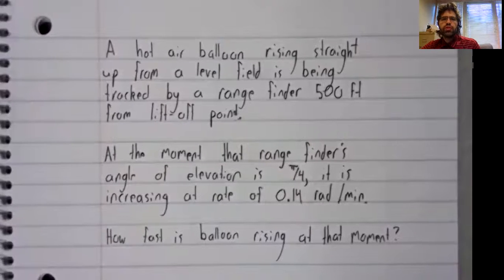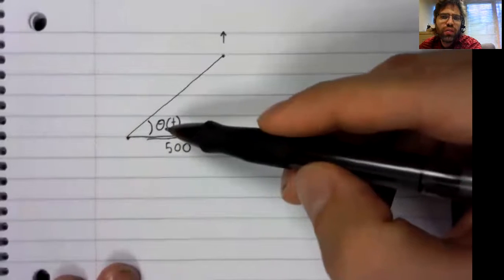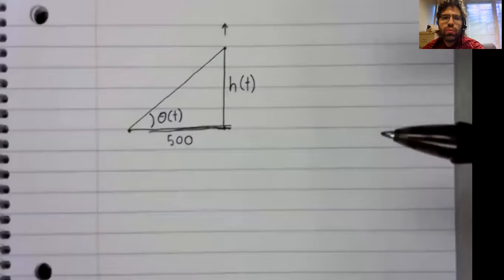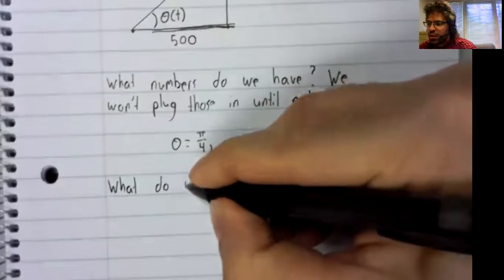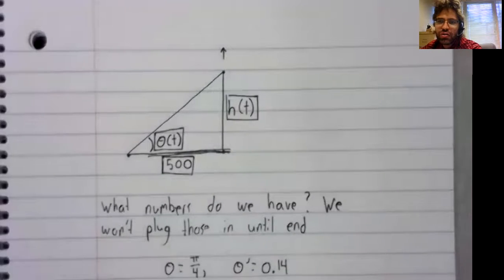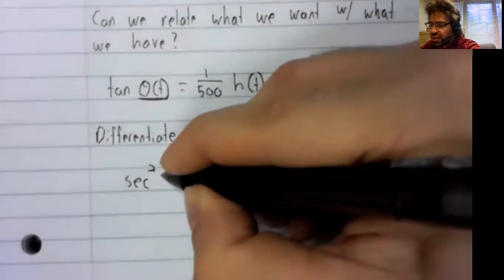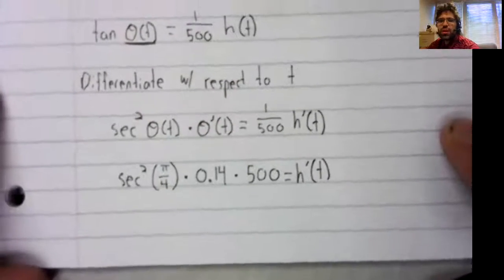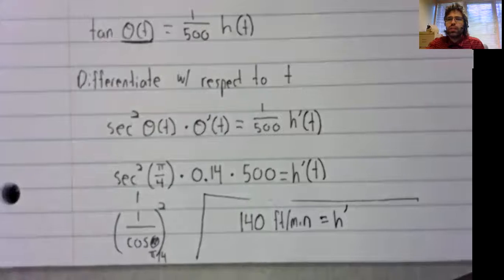Calc1 Related Rates Example 3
In this video, we do another example of related rates